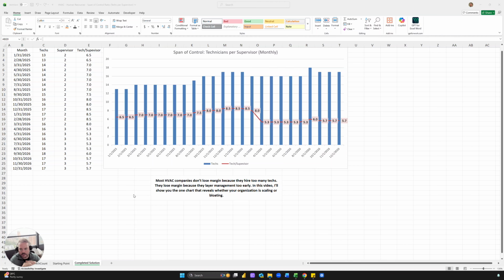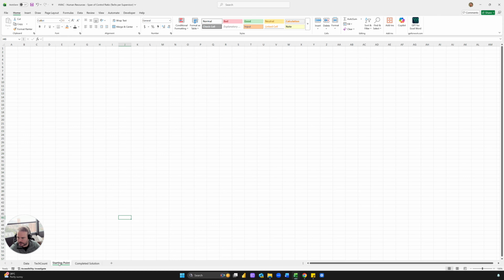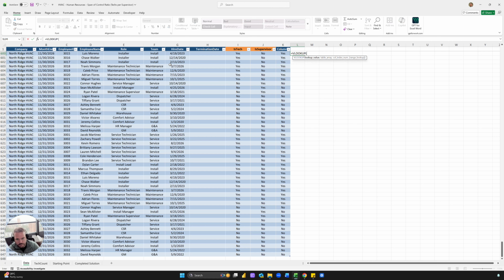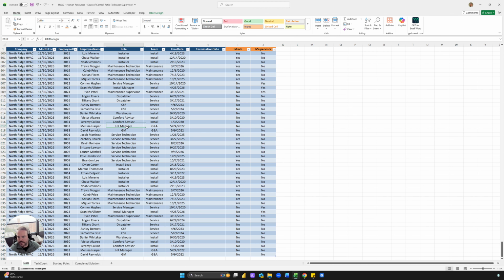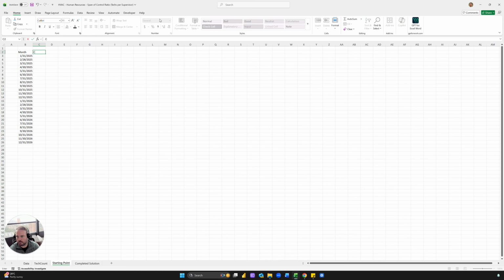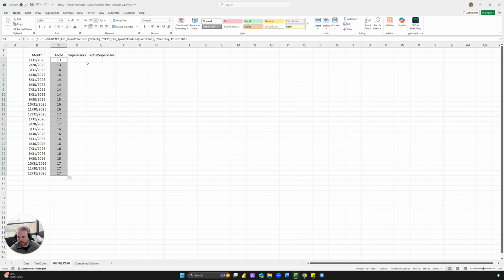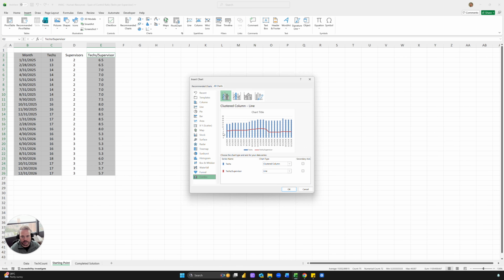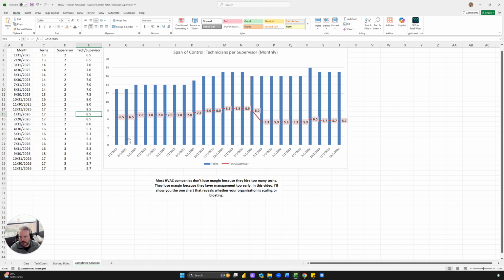HVAC: Span of Control Ratio Explained | See If Management Is Scaling or Bloated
Most HVAC companies do not lose margin because they hire too many techs. They lose margin because they add management too early.

In this video, I show how to calculate Span of Control Ratio (Techs per Supervisor) so you can track monthly tech count, supervisor count, and the ratio between the two. This gives HVAC owners and executives a simple way to see whether the organization is scaling efficiently or carrying too much management overhead.

If you want the file used in this video, you can download it